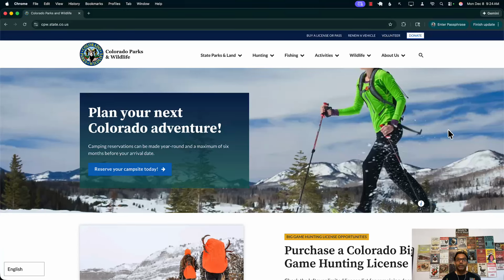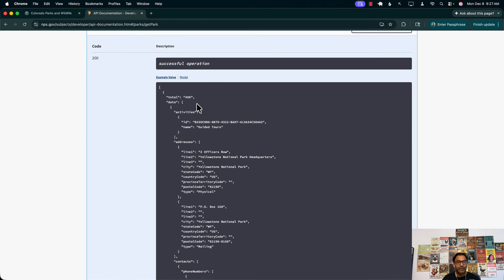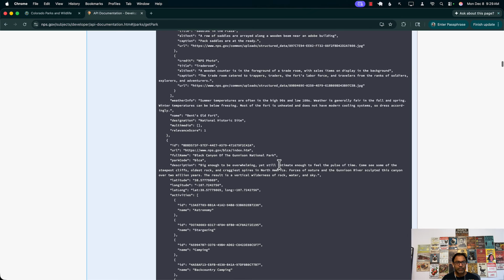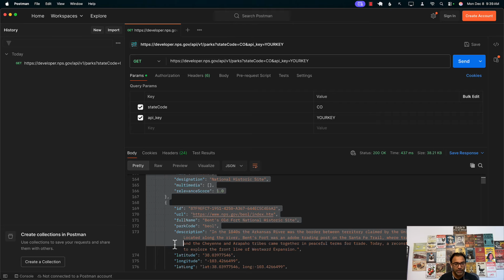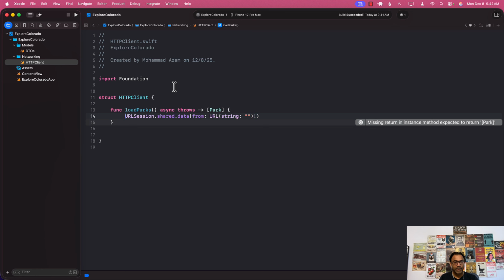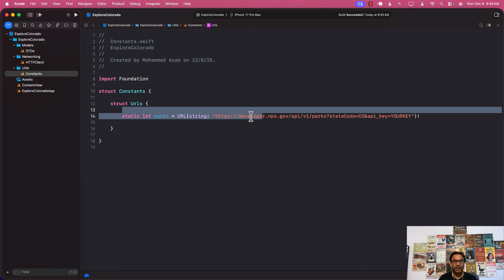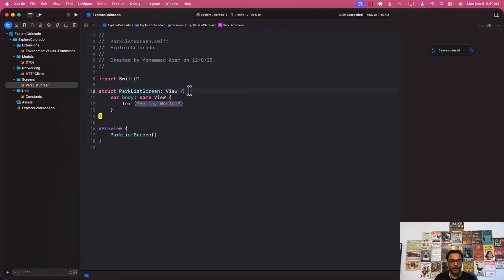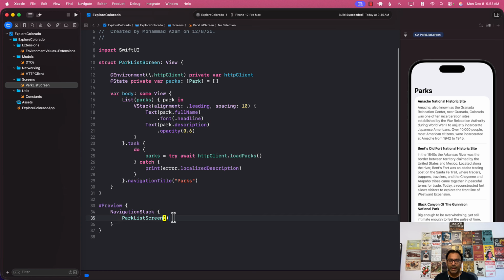Build an iOS App with SwiftUI – Explore Colorado Part 1 (NPS API + Project Setup)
Welcome to the first episode of the Explore Colorado app-building series!
In this video, we kick off the project by setting up our SwiftUI app, integrating the National Park Service (NPS) API, and displaying real Colorado parks directly on the screen.

Whether you’re an iOS beginner or looking to sharpen your SwiftUI and API integration skills, this episode lays the groundwork for everything we’ll build next.

- Initial project setup in Xcode using SwiftUI
- How to fetch real park data from the National Park Service API
- Modeling JSON responses in Swift
- Building a clean Parks List UI using SwiftUI
- Displaying park images, names, and descriptions
- Basic error handling and async networking techniques

✨ Want the Full Series + Dozens of iOS Courses?

If you want to follow the complete Explore Colorado series along with dozens of full courses, advanced iOS topics, machine learning for iOS, SwiftData deep dives, and more—
👉 visit AzamSharp.school

Members get access to 150+ hours of content and new videos added regularly.

If you enjoyed this video or learned something new, make sure to like and subscribe so you don’t miss the next episode where we build the park detail screen and design a beautiful carousel experience.